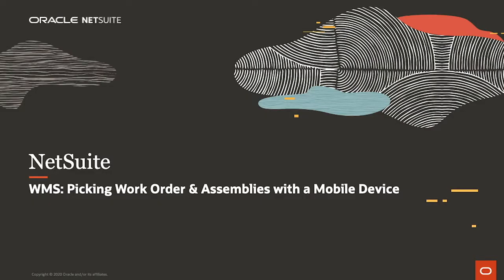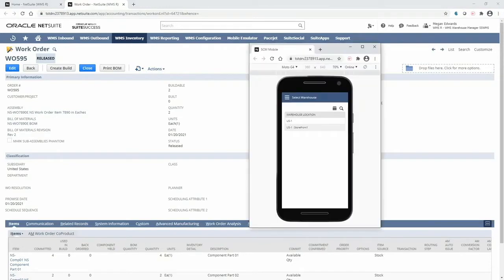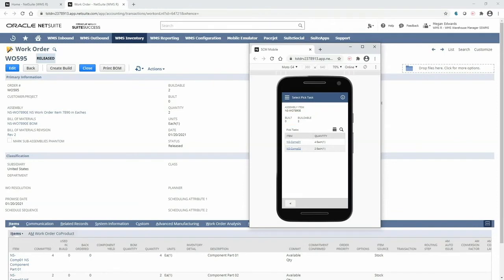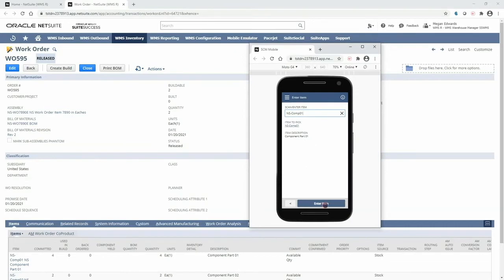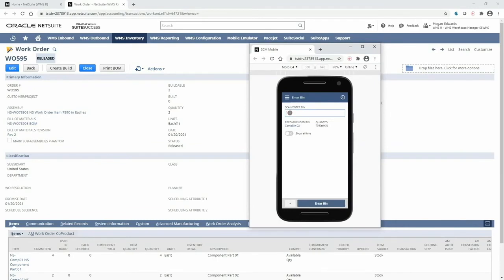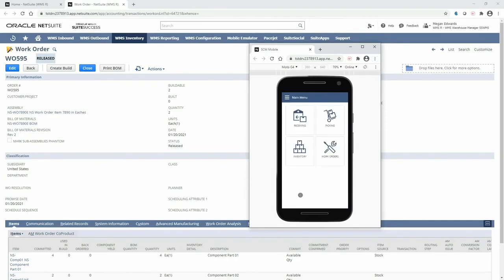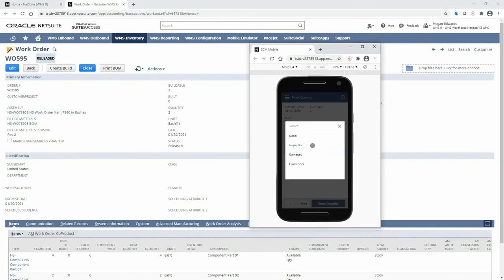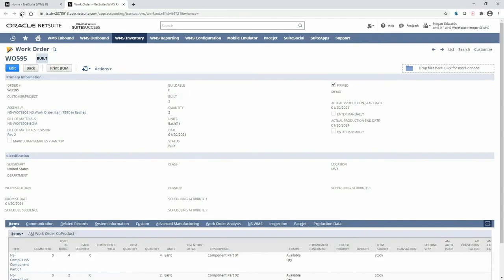NetSuite WMS Demo: Picking Work Order & Assemblies with a Mobile Device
In this video, we demonstrate how to use NetSuite WMS for picking work order and assemblies with a mobile device.